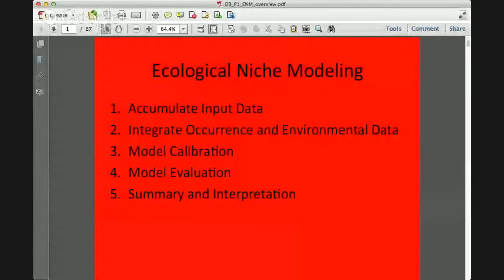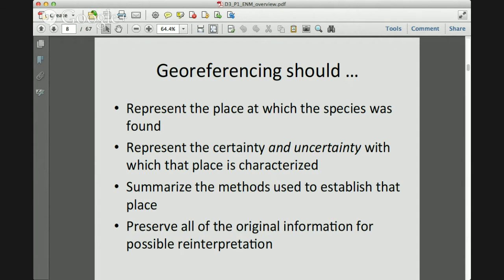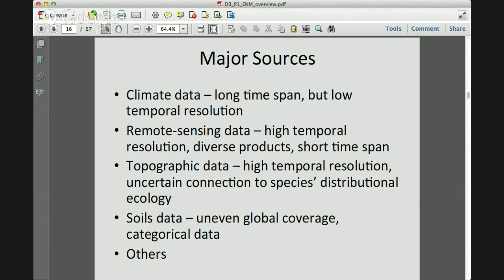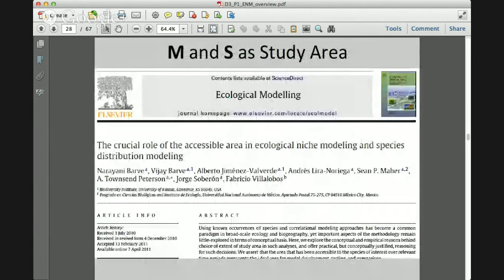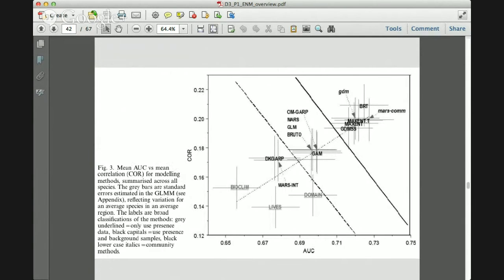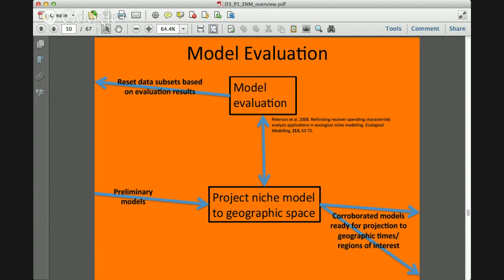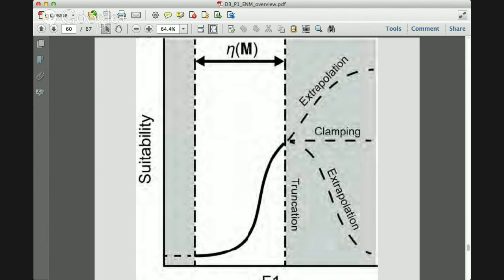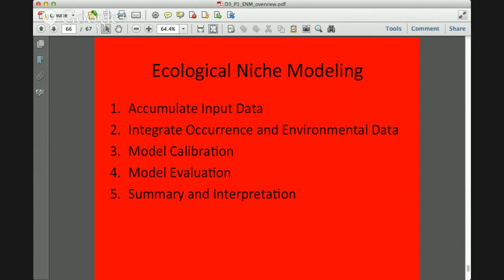BITC/PHA_10 - Niche Modeling Overview